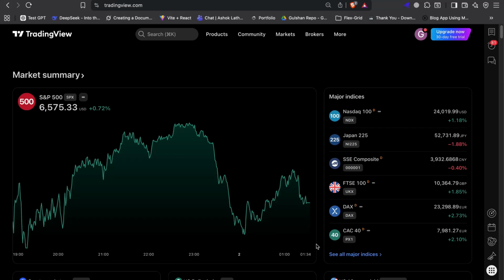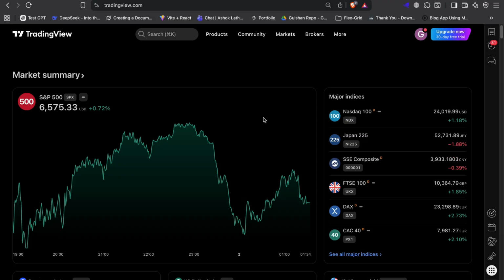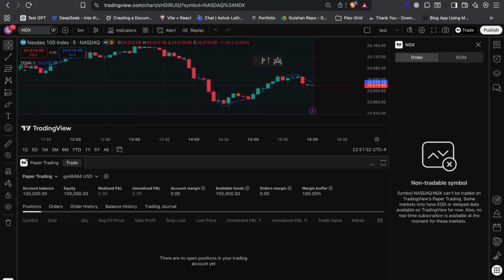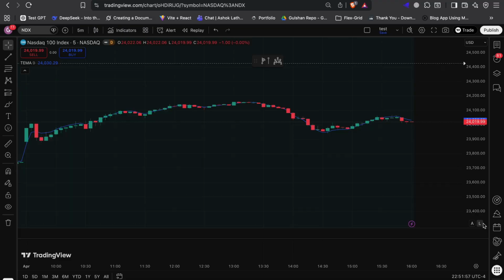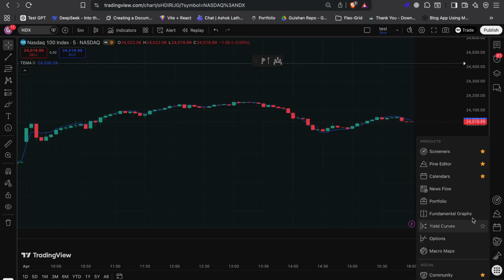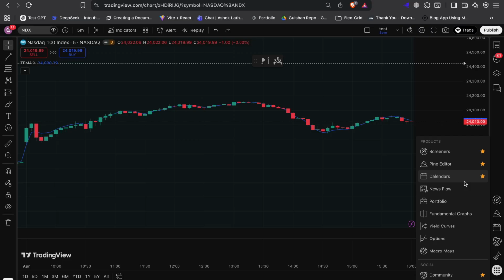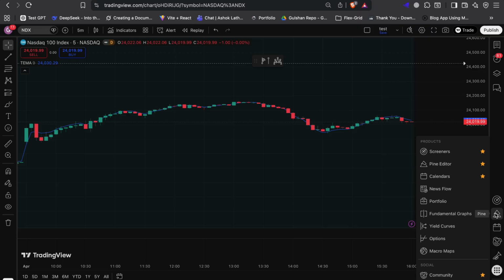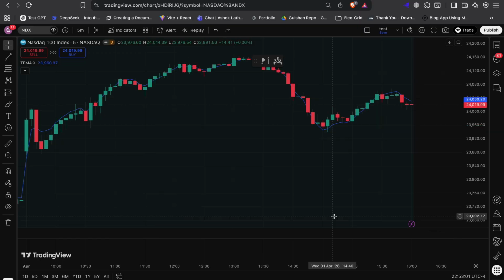How to Fix Pine Editor Option Not Showing in TradingView – Enable Editor Fix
In this comprehensive tutorial, we will guide you through the steps to fix the Pine Editor option not showing in TradingView. If you've been struggling to access the Pine Script editor, this video will provide you with a clear and effective solution. We will walk you through the necessary settings and adjustments to enable the Pine Editor, ensuring you can utilize TradingView's powerful scripting capabilities. Whether you're a beginner or an experienced trader, this fix will enhance your trading experience.